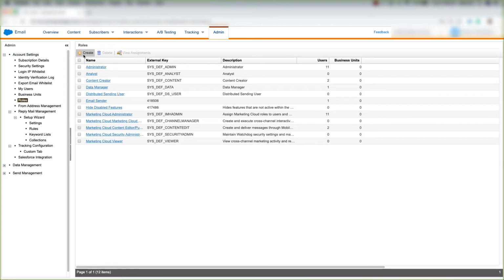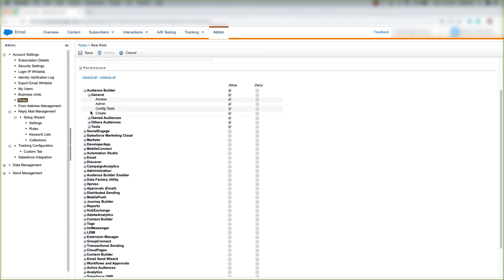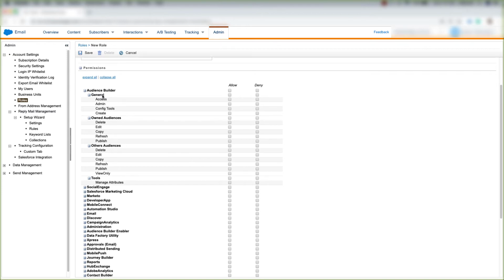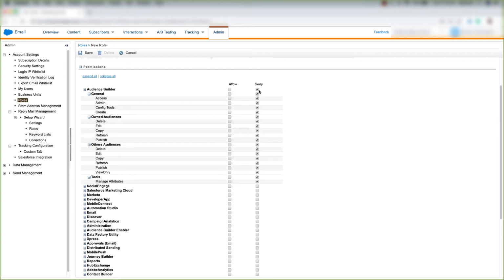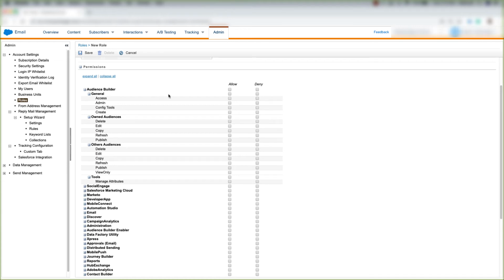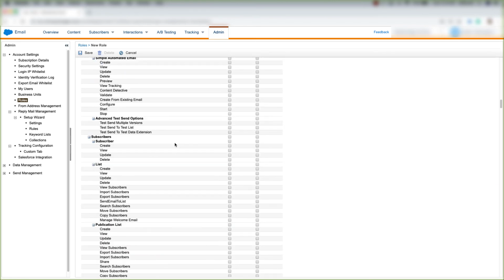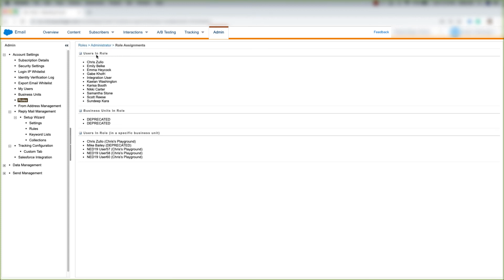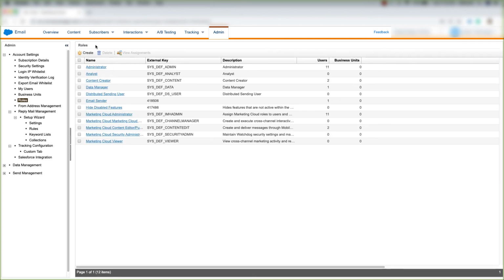Marketing Cloud Roles | Set Up Tutorial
In this video, I show you how to set up Marketing Cloud Roles.

According to Salesforce Marketing Cloud Documentation:

"Marketing Cloud roles allow you to grant your users access to the areas and features that pertain to their job functions.

You can assign your users one of five standard roles as well as more specific permissions in your Marketing Cloud account. Each role includes a set of permissions that enable users to perform different tasks:

Marketing Cloud Administrator:
- A person in this role assigns Marketing Cloud roles to users and manages channels, apps, and tools

Marketing Cloud Viewer:
- A person in this role views cross-channel marketing activity that results in the Marketing Cloud

Marketing Cloud Channel Manager:
- A person in this role creates and executes cross-channel interactive marketing campaigns and administers specific channels

Marketing Cloud Security Administrator:
- A person in this role maintains security settings and manages user activity and alerts.

Marketing Cloud Content Editor/Publisher:
- A person in this role creates and delivers messages through applicable channel apps."

- Credit to Salesforce for documentation description

I made this channel because I wanted to create a truly free resource for people getting started in Marketing Cloud and Salesforce. My goal is to provide more value through my courses, e-books, and this channel...for free...than what you can buy from the guru world - and share the many lessons I have learned on my path from college grad to Marketing Cloud program Director. I made it this far by DOING it, not selling HOW TO DO IT.

Kaelan is the Marketing Cloud Program Director at Revolent Group. Kaelan has a passion for teaching, especially teaching Salesforce skills for anyone that wants to learn. Kaelan is a Marketing Cloud Champion who believes in building long-term value-based relationships. His mission is to disrupt the way professional technical training is delivered by bringing back real life scenarios and easy to understand terms that people can relate to. Kaelan believes that easy to understand teaching makes it easer to learn hard technical skills that are only available to a small group of people.

Kaelan is popularly known as MinuteAdmin in the Salesforce ecosystem. Kaelan is also a marvelous public speaker who actively speaks about Salesforce and Entrepreneurship.